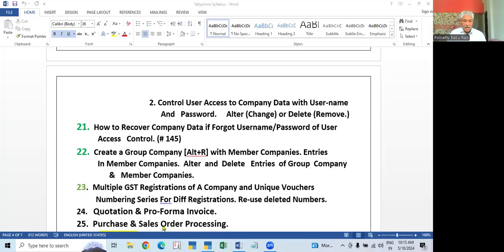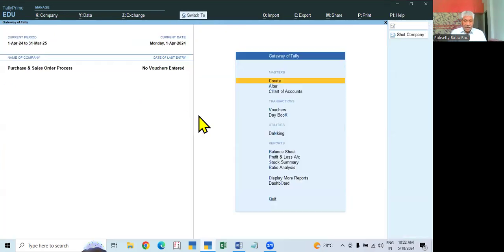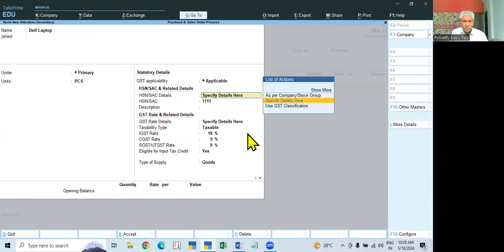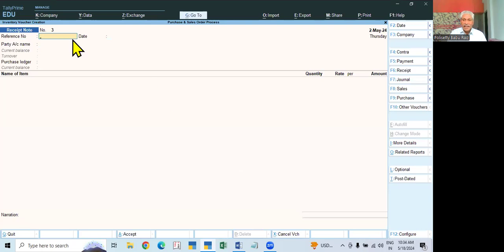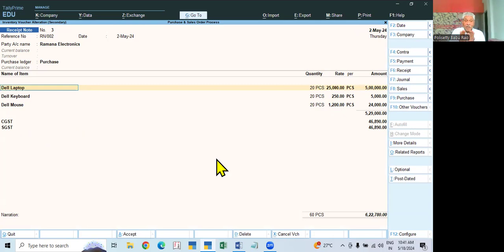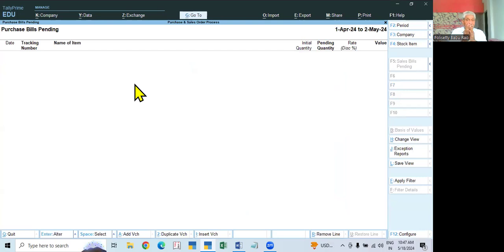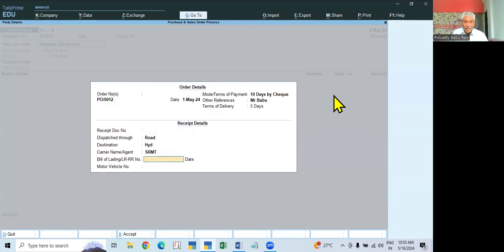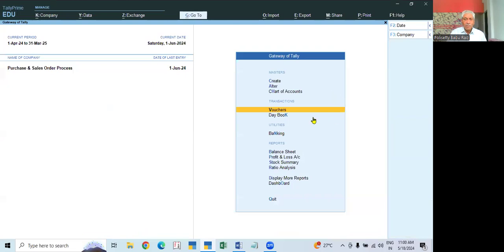165. HOW TO CREARE & PROCESS PURCHASE ORDER IN TALLY PRIME 4.1 || ENGLISH || EXPERT TALLY PRIME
HOW TO CREARE & PROCESS PURCHASE ORDER  IN TALLY PRIME 4.1 || ENGLISH || EXPERT TALLY PRIME

Dear  Students and Working Accountants,  in this video I Discussed  How to Create & Process Purchase Order  in   Tally Prime 4.1 ||  ENGLISH.    Watch   all videos carefully and get expert knowledge of Accounting and GST || Watch videos till end and this is totally FREE |||